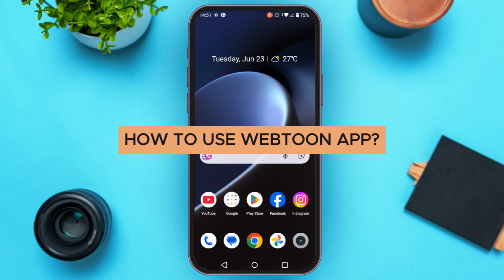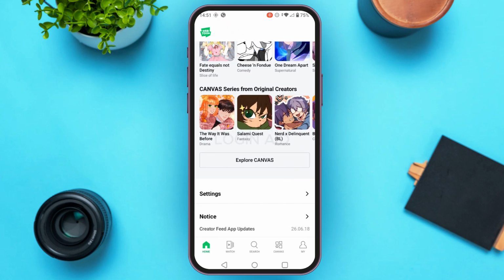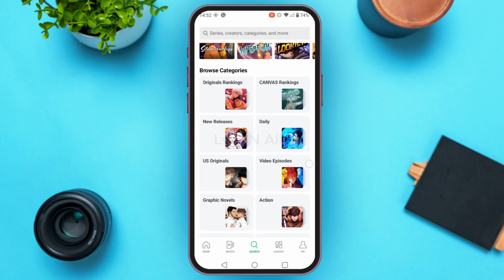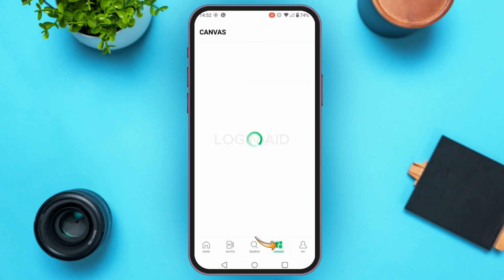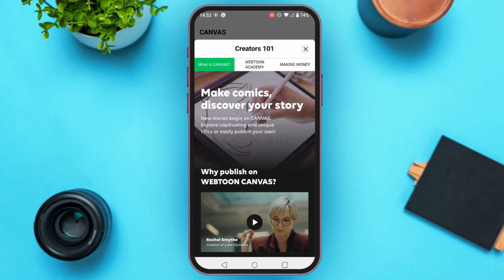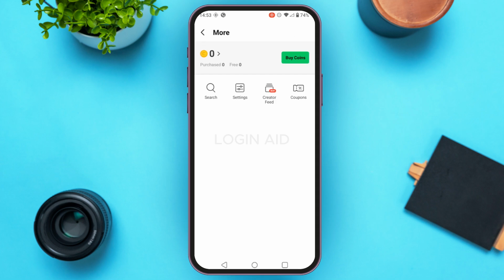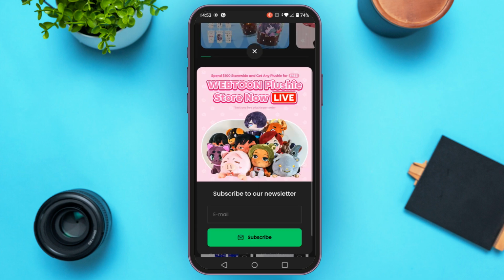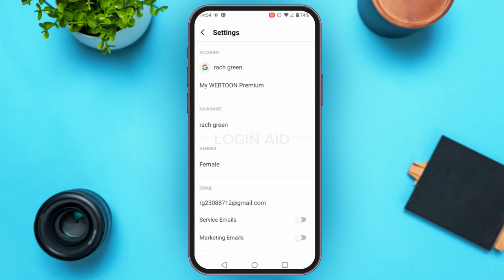How To Use Webtoon App | Beginner's Guide To Webtoon 2026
If you’re new to WEBTOON or just want to find out more about the features it has to offer, this tutorial will walk you through everything from creating an account to finding new series and tracking your favorite stories.

This tutorial shows how to use Webtoon app as a beginner, create a Webtoon account, search for Webtoon and creators, and download episodes for offline reading on Webtoon.